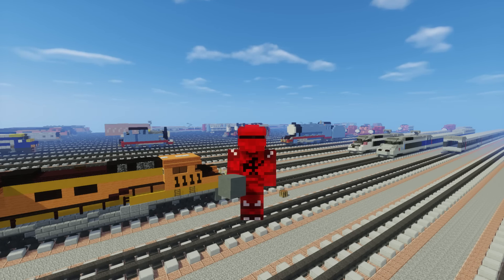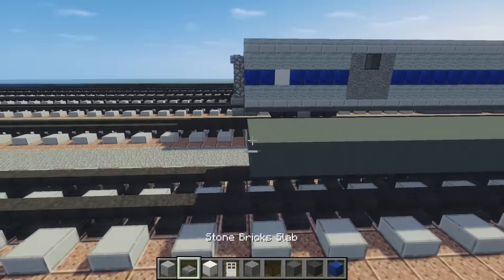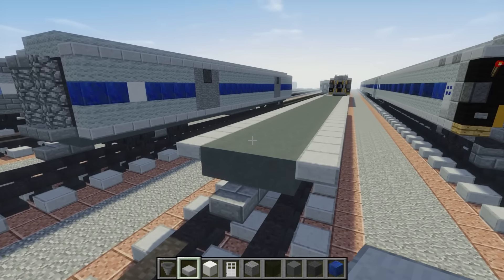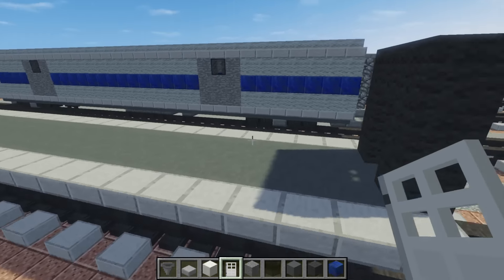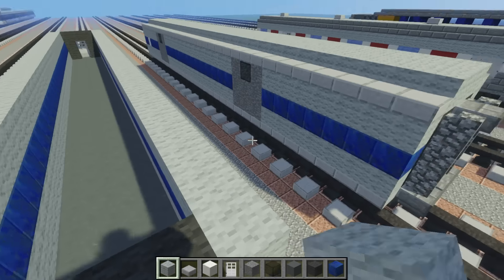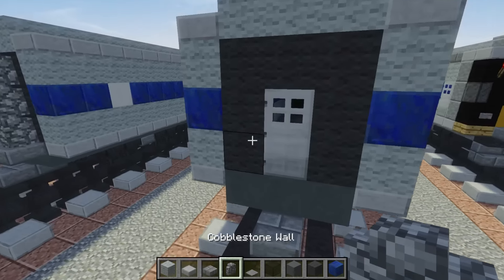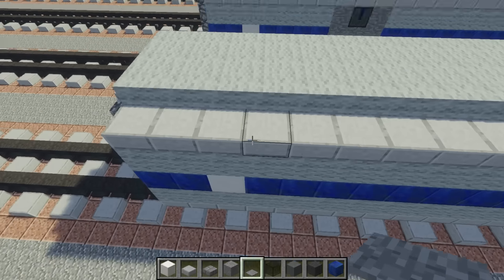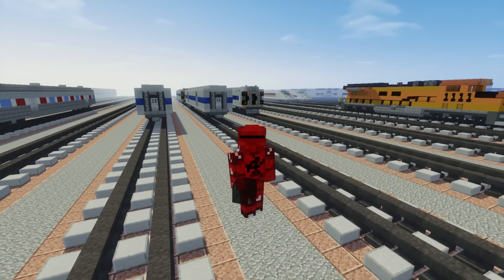Minecraft Amtrak Heritage Baggage Car Tutorial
How to make an Amtrak Heritage Baggage Car in Minecraft.